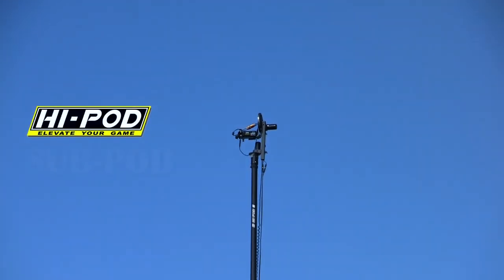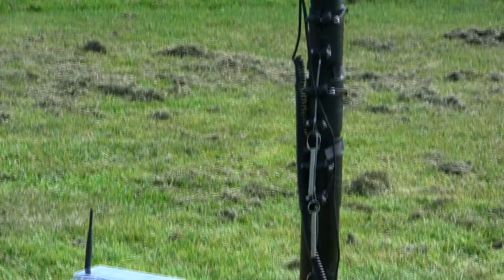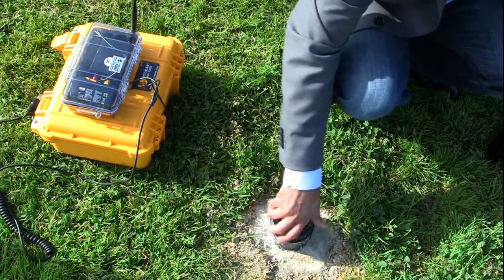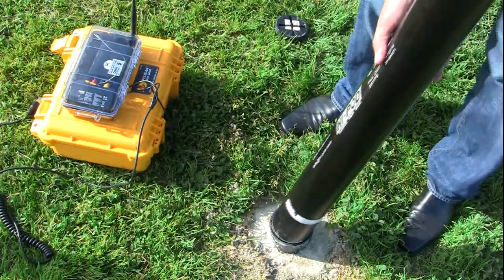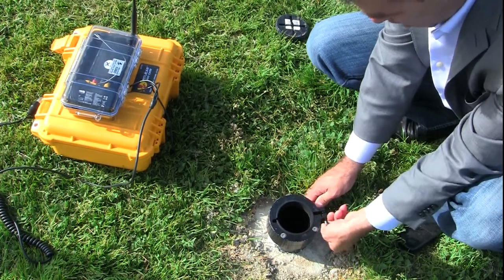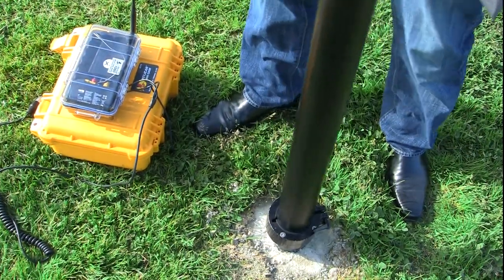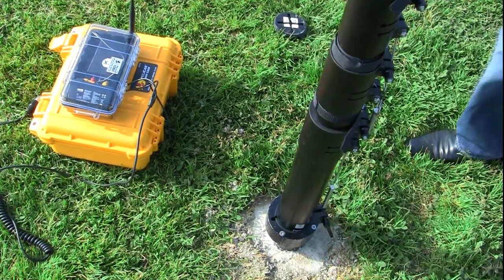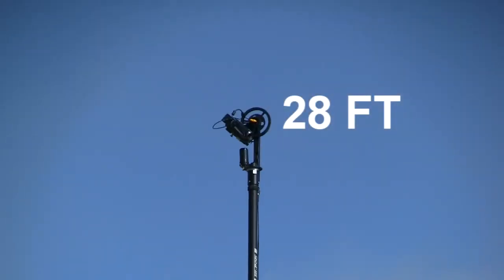SUB-POD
A brief video introducing the new Hi-Pod SUB-POD